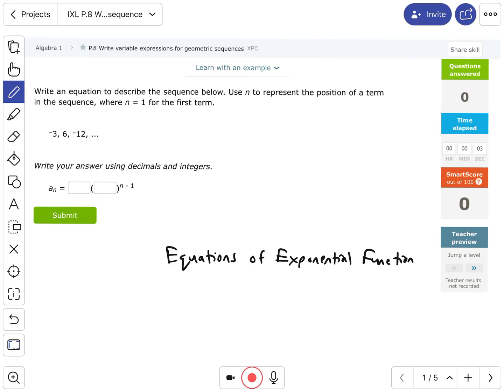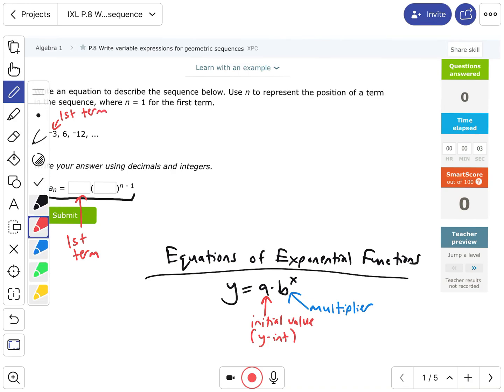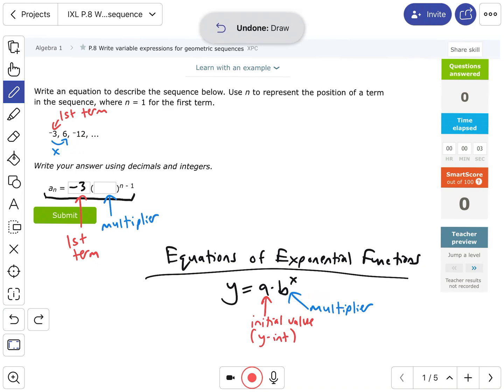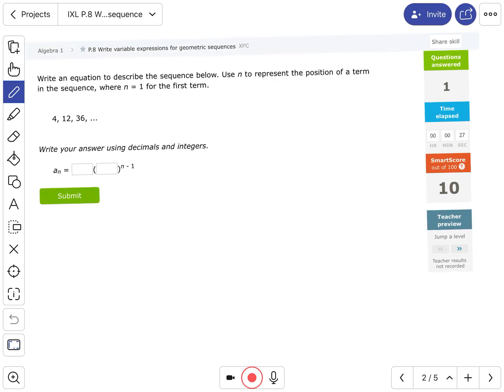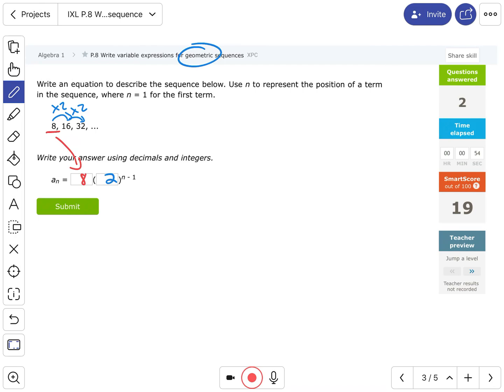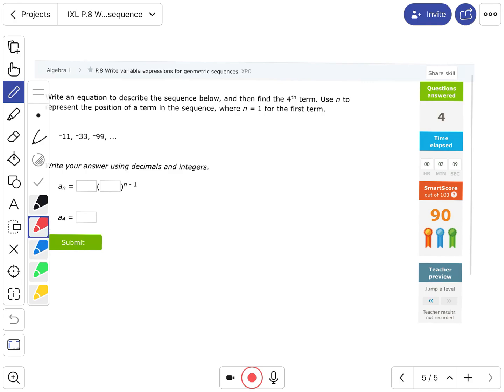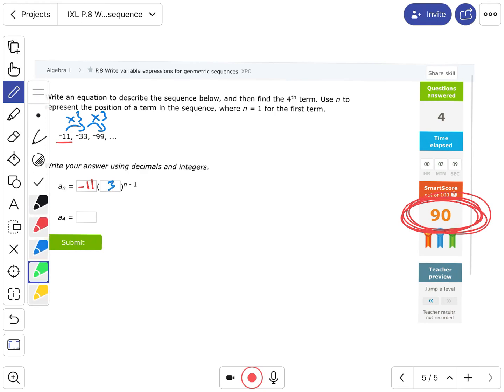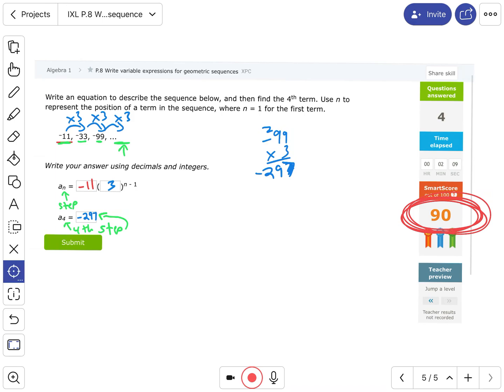IXL P.8 Write variable expressions for geometric sequences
Here I go over how to determine how to determine a rule for geometric sequences. I relate it to the general equation for an exponential function where you use the initial value and the multiplier. Please, note: All exponential functions have a geometric sequence, but not all geometric sequences are exponential functions.